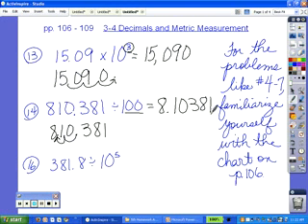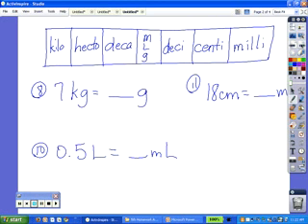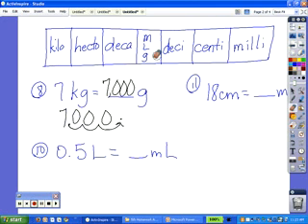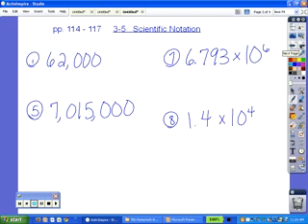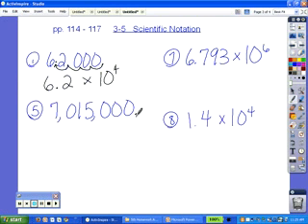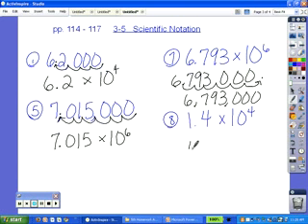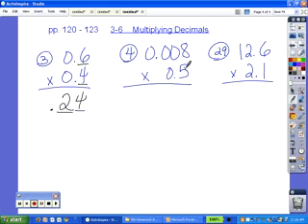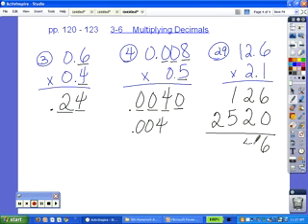6th Grade Lessons 34 through 36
6th Grade Lessons 34 through 36